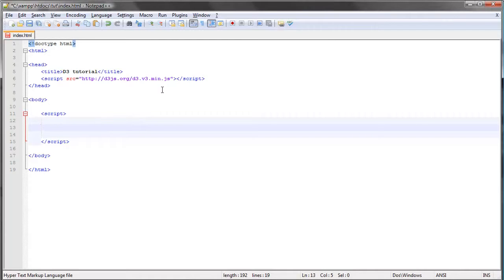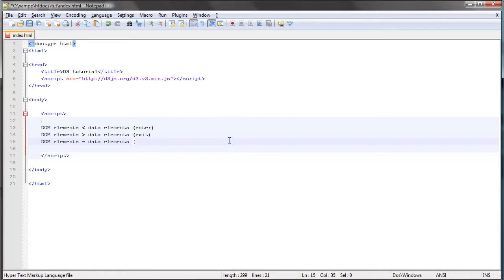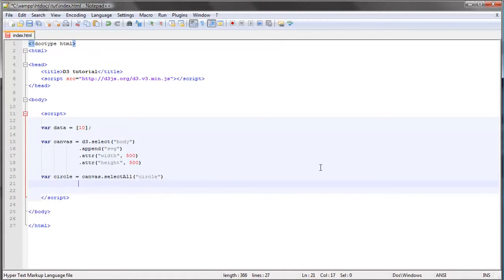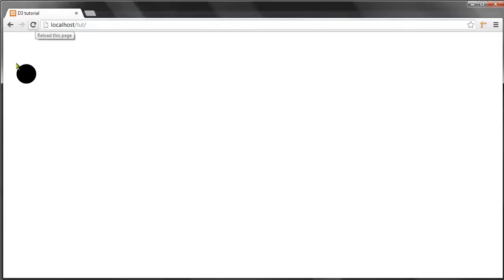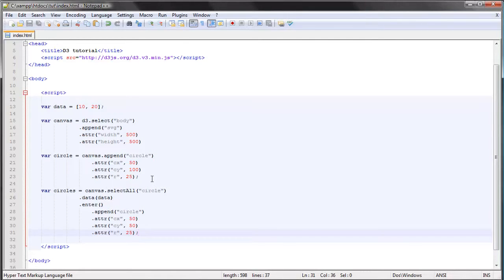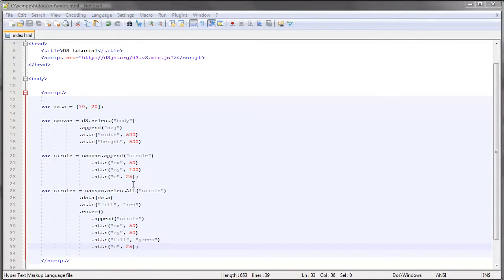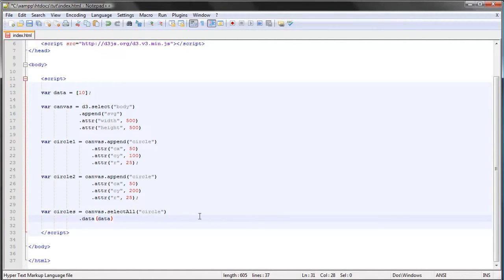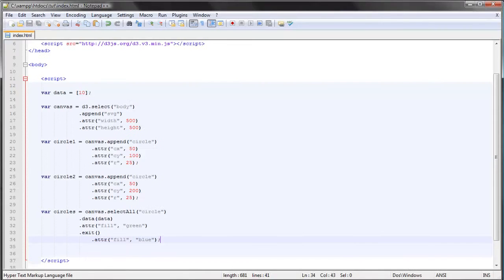TUTORIAL D3.JAVASCRIPT Lesson 7 / Enter, Update, Exit